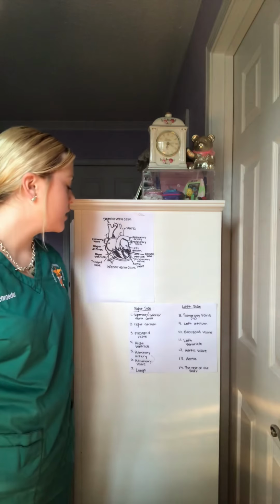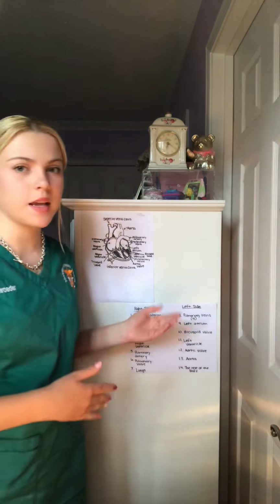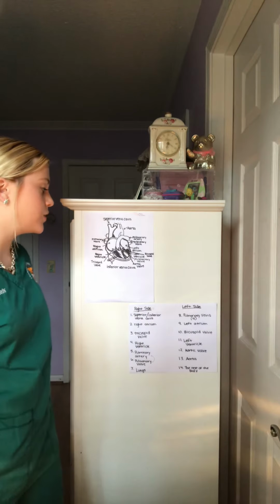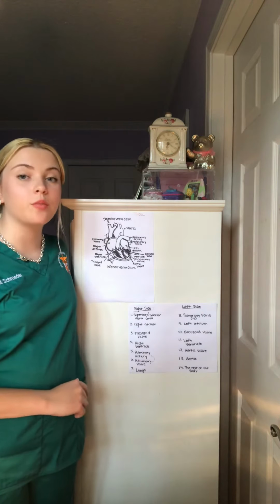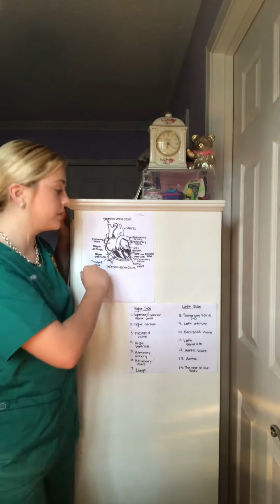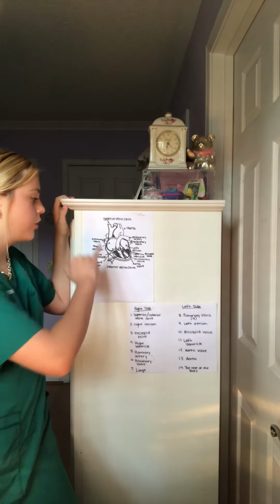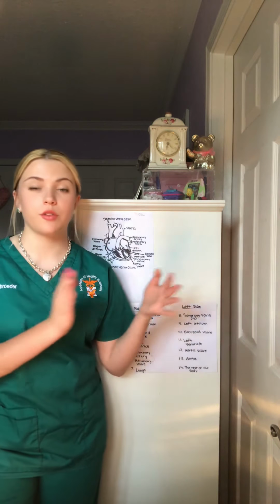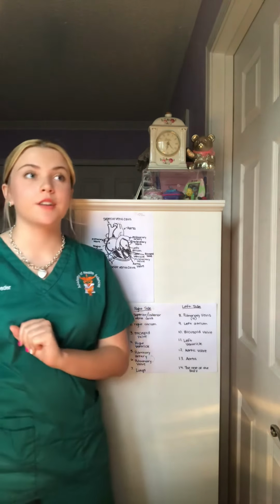Blood Flow of the Heart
This is and explanation for my medical class assignment